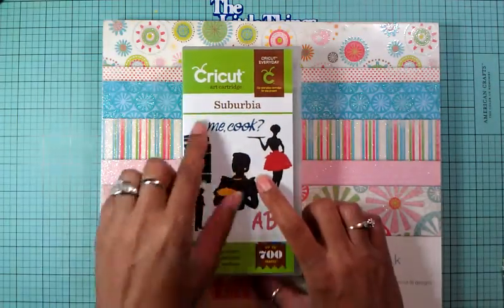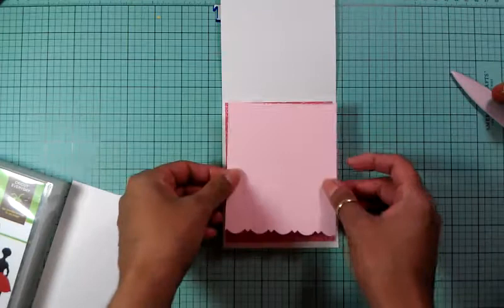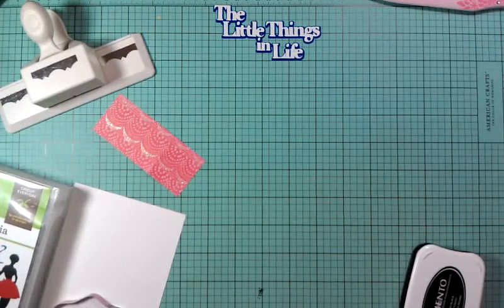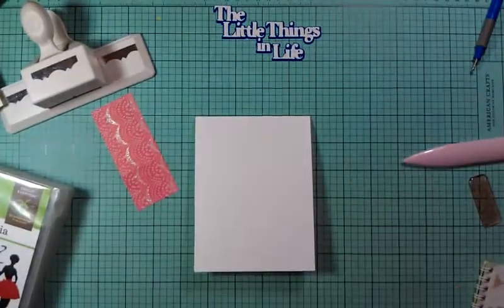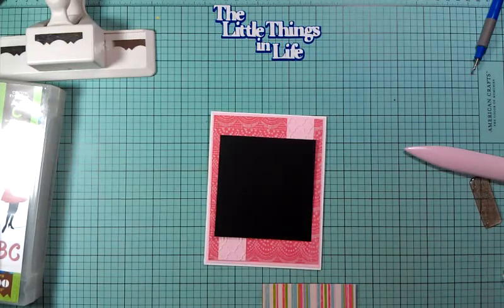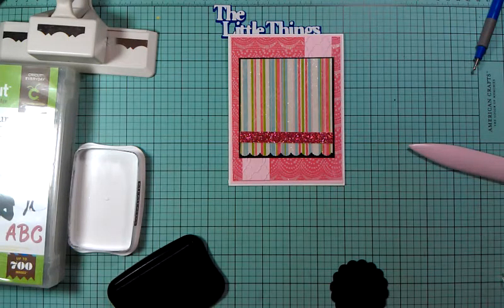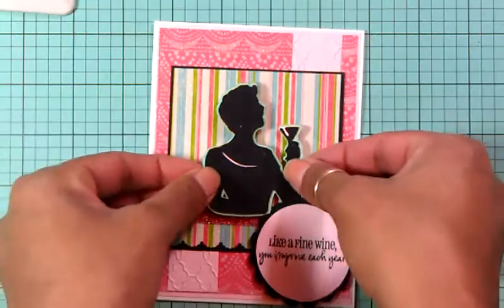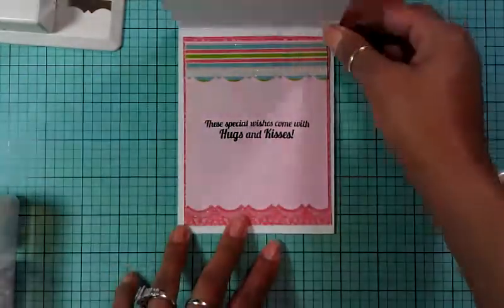{{ Like a Fine Wine,you improve each year. }} Birthday Card #1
Thank you for joining me this evening sorry its late I hope you guys enjoy have a wonderful Nite and I'll see you tomorrow.Smooches Gloria